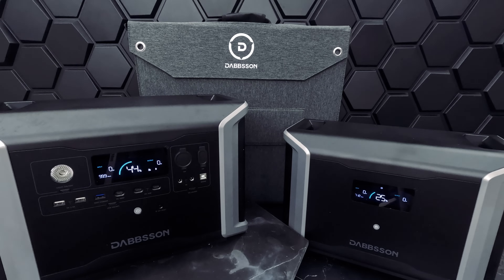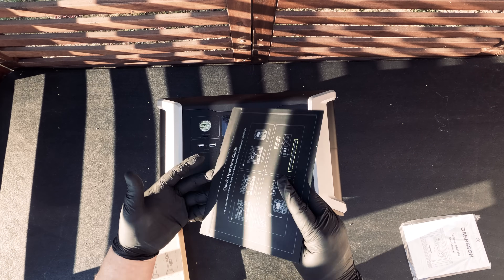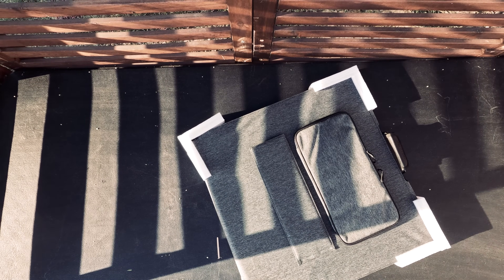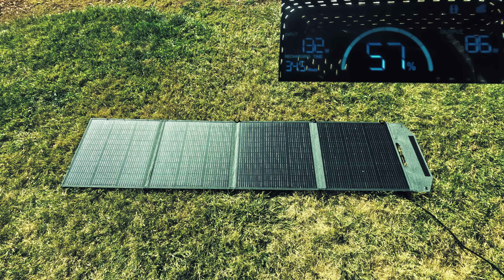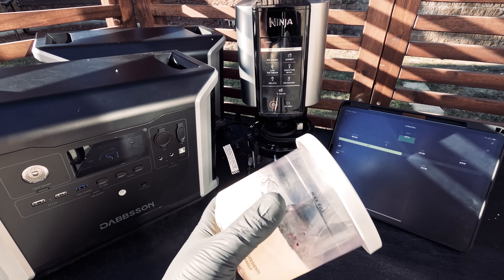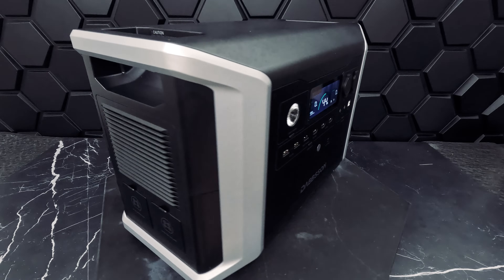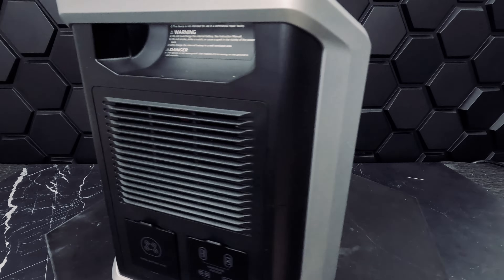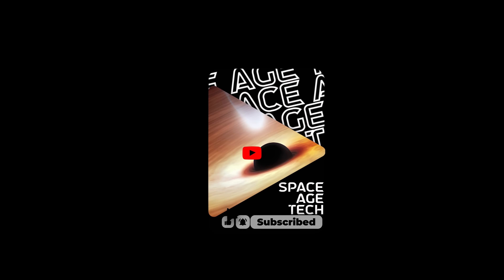Dabbsson DBS2300 plus, 3000B and 200S Solar Generator System Review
This is our review of the Dabbsson DBS2300 plus solar generator with the 3000B expandable battery and the 200s 200 watt solar panel. We consider the capabilities of this system in depth so you can make the right choice with your purchases.

Buy from Amazon with these links
DBS2300 Plus
Extra Battery DBS3000B
200W solar panel
Also these packages are worth considering
DBS2300 with 200W Solar Panel
DBS2300 Plus with DBS3000B Extra Battery

Below are the components of the recent pc build we use to edit these videos.

AMD Ryzen™ 9 7950X 16-Core, 32-Thread
ASUS TUF GeForce RTX® 4090 OC
ASUS ROG Strix X670E-E
SilverStone Technology ALTA F1
SilverStone Technology HELA 1300R
CORSAIR VENGEANCE DDR5 RAM 64GB
Corsair iCUE H150i Elite CAPELLIX XT
Samsung 990 PRO Series - 2TB

Here is our preferred partner for purchasing anything 3d printing related

-Below are the 3d resin printing essentials that we use daily after testing many alternatives:

-Strainer (for when you have to empty resin back into a container)
Sovol 3D Stainless Steel Funnel, Resin Filter Cup

-Large Syringe (make it easy on yourself to empty that resin vat)
300ml Large Plastic Syringe with 32.8 Feet Handy Tubing

-Silicone squeegee (checking your FEP or NFEP for cured resin and mixing resin in the tank)
FOSHIO 2 Pack Small Squeegee for Vinyl
   (small size/durable great for mixing and easier to not overflow the resin tank when checking)
5 Inch Shower Squeegee, Window Tint Squeegee for Car
   (larger size is faster but be careful of overflowing the resin tank when sliding it across the FEP)

-Disposable gloves (for touching resin)
4 mil ASAP Black Nitrile Powder Free Gloves
   (More affordable but tear easier)
6 mil SAS Safety 66518 Raven Powder-Free Black Nitrile Gloves
   (Thicker and more durable)

-Reusable gloves (for handling flex build plates/prints/Isopropyl alcohol cleaning)
Amazon Basics 15 gauge polyester nitrile fully coated gloves
   (Better fingertip dexterity but shorter cuff)
LANON Nitrile Chemical Resistant Gloves, Reusable Heavy Duty Gloves
   (Less dexterity but longer cuff for reaching deep inside wash tank)

-Silicone mats (keep your work surfaces clean and resin free)
EIOKIT Dog Food Mat Silicone Non Slip Pet Bowl Mats
Amazon Basics Waterproof Anti-Slip Silicone Mat
   (Raised edge better for retaining liquid like prints air drying after washing)
Extra Large Silicone Mat Gartful 25.2" x 17.7" Silicone Craft Sheet
   (Flat for protecting work surfaces)

-Paper Towels (clean up whatever you cant prevent)
Amazon Brand - Presto! Flex-a-Size Paper Towels, Huge Roll, 12 Count = 38 Regular Rolls
   (cheapest per sheet I could find anywhere including locally that actually holds up well)

-Safety Glasses (you really don't want a resin splash in the eye)
3M Safety Glasses, SecureFit, ANSI Z87, Scotchgard Anti-Fog Lens

-Air Purifier (Mini just for around your work area to lower VOC's)
Pure Enrichment PureZone Mini Portable Air Purifier - True HEPA Filter
   (You still need to enclose and vent your printer even with this)

-Isopropyl Alcohol (you can get away with 91% and just filter/clean it more often than 99%)
Amazon Brand - Solimo 91% Isopropyl Alcohol 32 Fl Oz (Pack of 6)
   (You may find it cheaper locally)